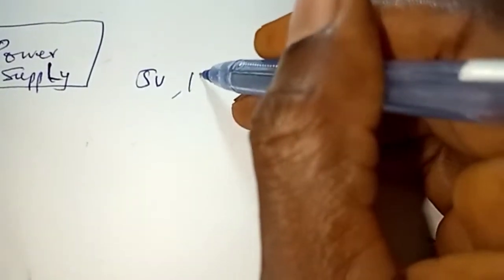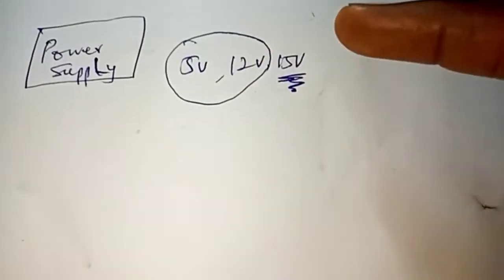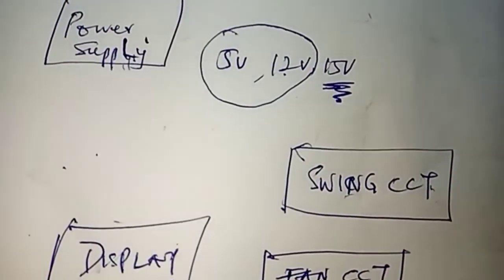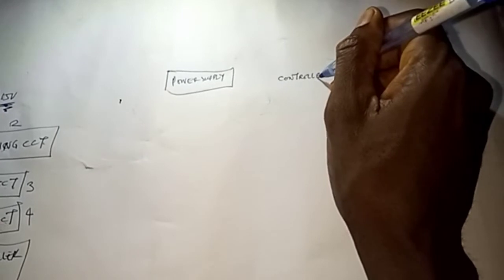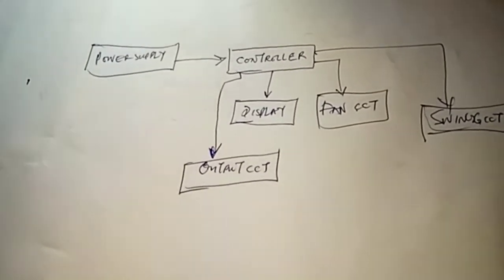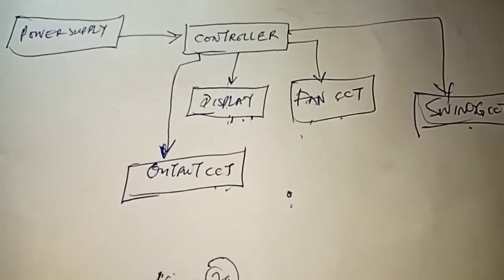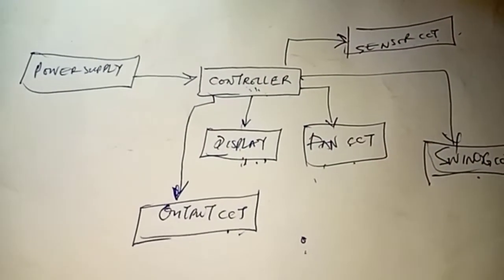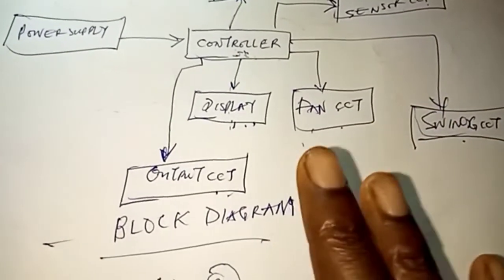Circuit Design 1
circle design one it's all about designing a circuit using repair tactics.
it's one of the best and easy method to do circle designs. but there are some points that are not mention here, what can only be found in the masterclass... so you can join the get a full detail..
this circuit design one it's all about how an air condition panels is design...
 Every manufacturer has the way they do their designs..
so watch out for circuit design 2